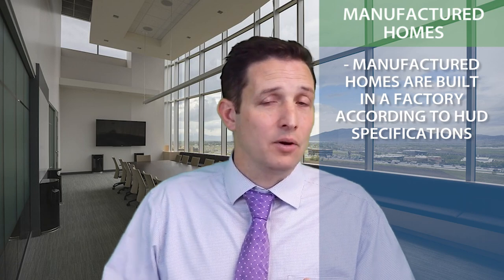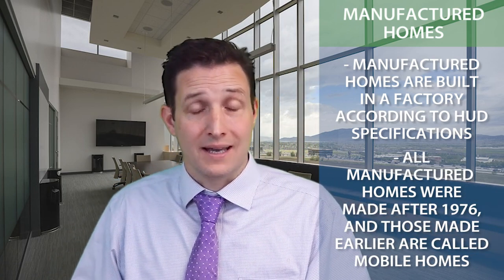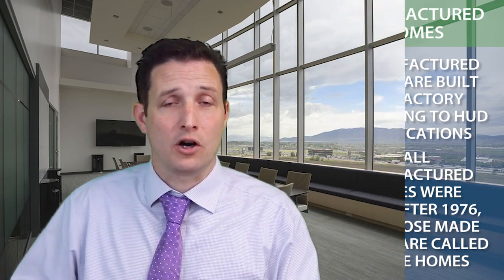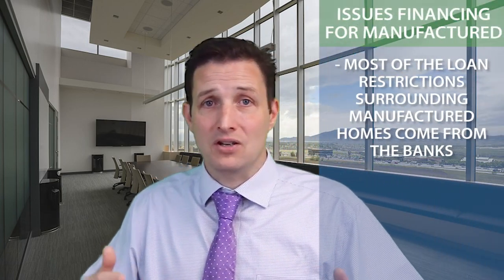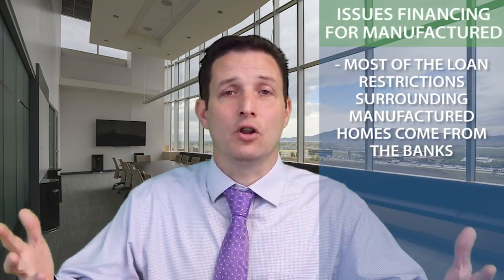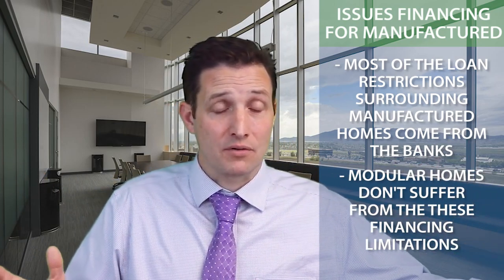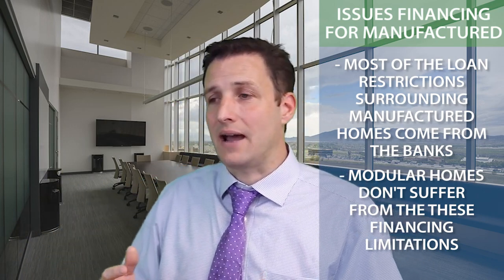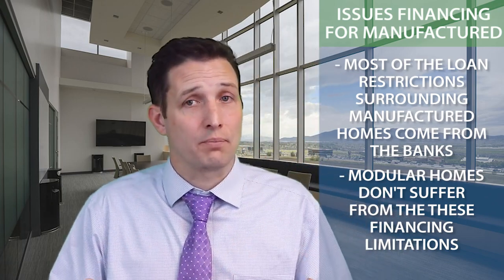Comparing Modular and Manufactured Homes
You’ve probably heard the terms manufactured homes and modular homes before, but do you know what they are? Most people lump them in together, but there are several key differences between these home types that you should know about. Manufactured homes are built in a factory to federally regulated specifications. They’re also much harder to get financing for than a typical home.

719 Lending is a premier southern Colorado Mortgage Broker. We believe in being transparent, friendly and 100% honest.

Have a real estate or mortgage question?

719 Lending Inc.
104 S Cascade Ave, Ste. 201
Colorado Springs, CO 80903

The content contained herein is not guaranteed or endorsed by 719 Lending, Inc., or any company mentioned, nor is this content meant to be an offer of credit. The information contained in this video may not be wholly or at all applicable to every situation or jurisdiction. You are strongly encouraged to consult your professional mortgage advisor before acting upon any information in this video. Equal Housing Opportunity. Colorado Mortgage Broker NMLS # 1601989”